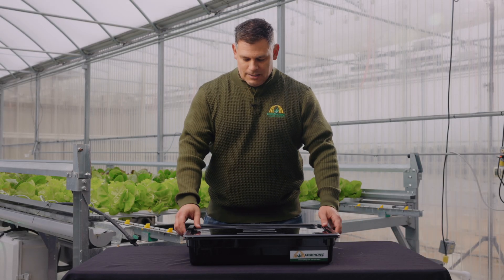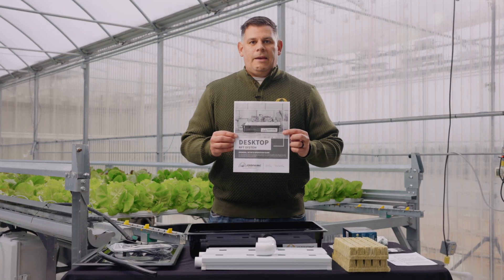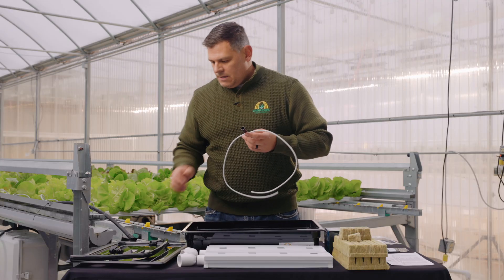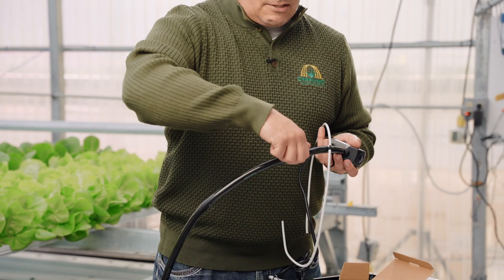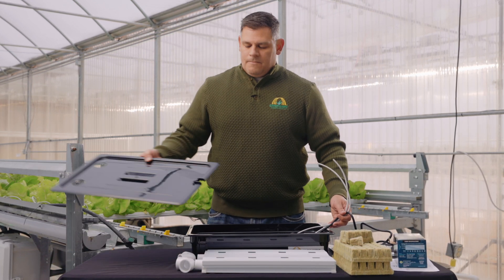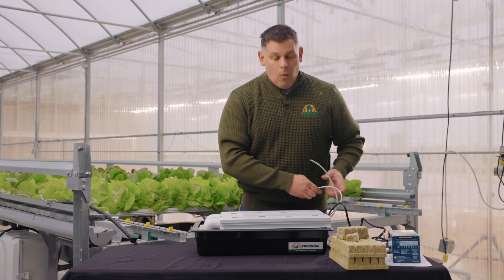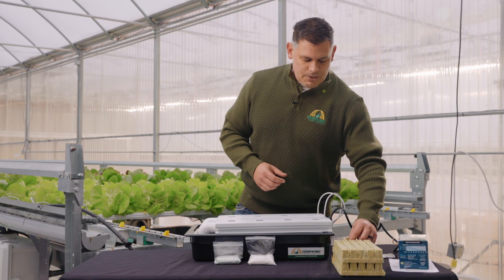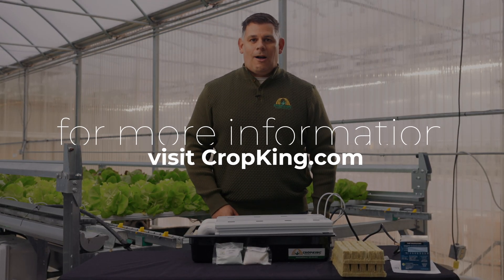Hydroponic Desktop NFT System Assembly | CropKing Inc.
Looking for a small-scale hydroponic system? The CropKing Desktop NFT system fits on a counter or school desktop! Learn how to assemble your system in this easy-to-follow video.

* We are constantly improving our systems and the one you received may differ slightly from the one shown in the video. The printed instructions included with your system are accurate, please reach out with any questions.